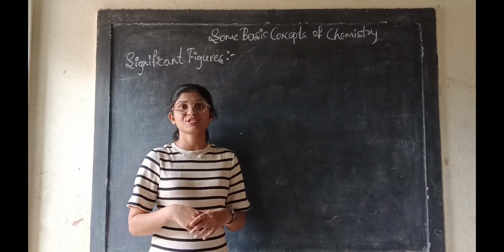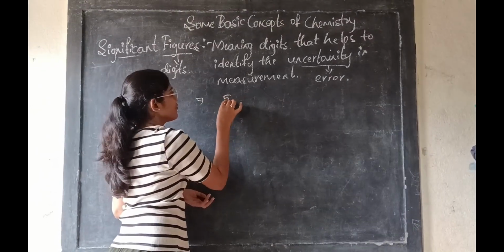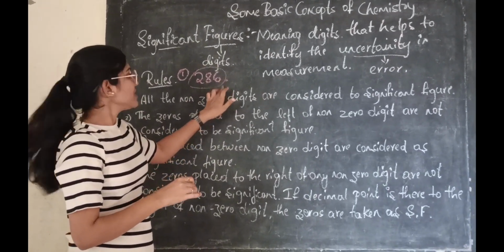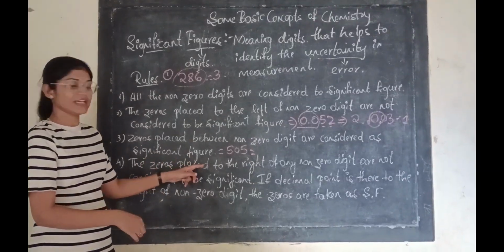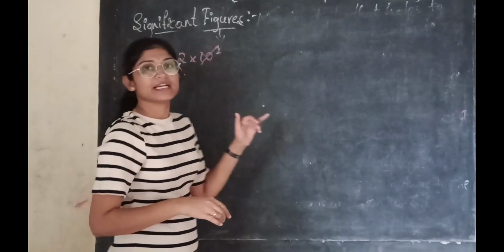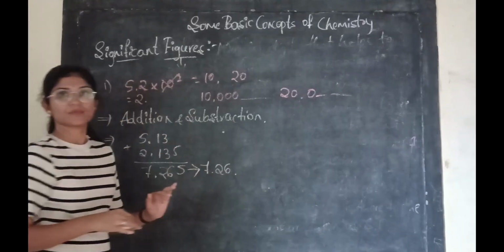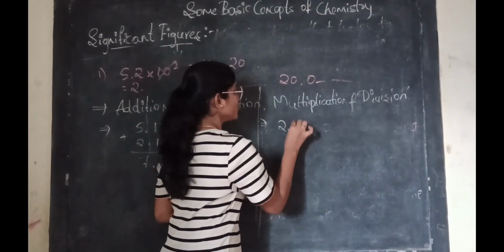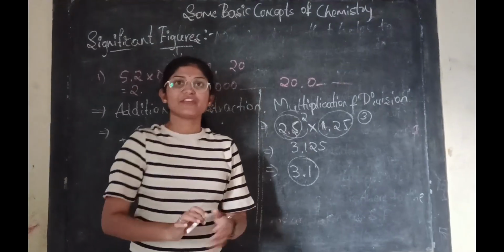Significant Figures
Significant Figures.. Discussing rules with examples...